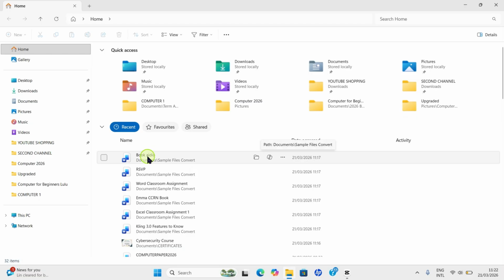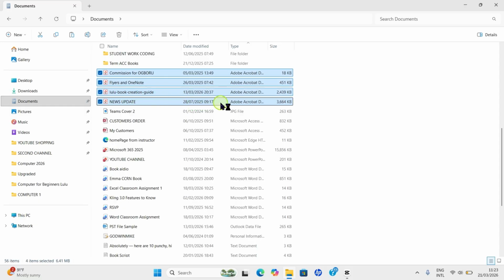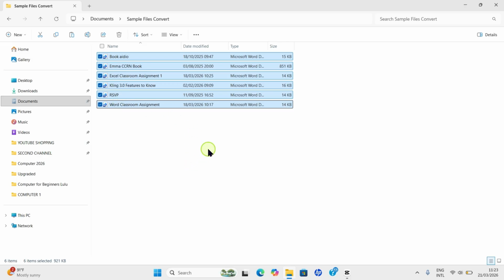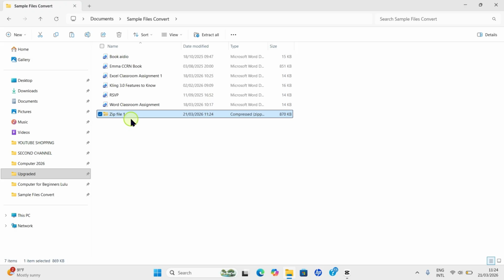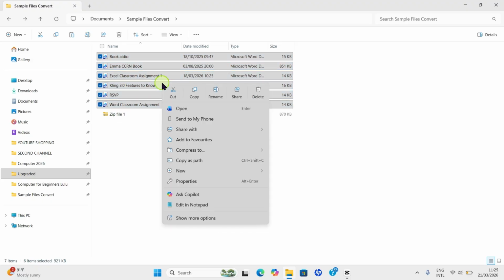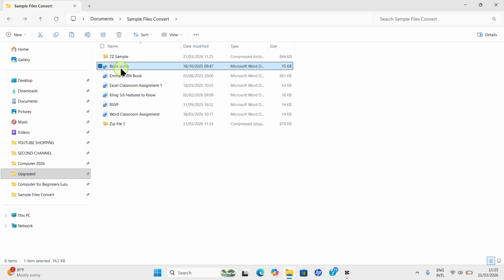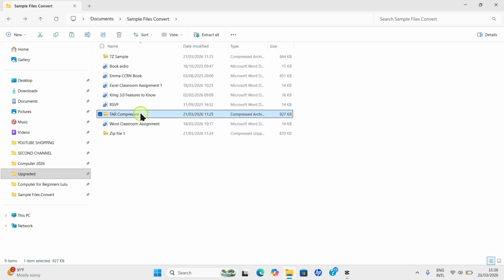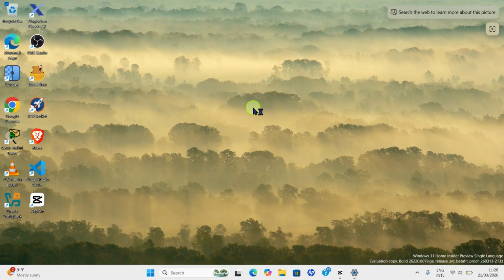How to Compress Files to Zip, 7Z, and Tar in Windows 11 Laptop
In this tutorial, you will learn how to compress files to Zip, 7Z, and Tar in easy steps. If you have been struggling with how to do this, this is a guide that you need. This Windows 11 tutorial is completely easy to follow. When files are compressed to zip or other formats, it reduces the storage space it takes from a device. File compression is also good because it is a form of file organization in a PC. Learn how to zip a file and also 7zip from this computer tutorial for beginners and advanced users.

How to Increase the Time Laptop Screen Goes Off and Sleeps - Extend Screen Timeout in Windows 11

Video chapters
00:00 Introduction to Compress files in a Laptop
00:36 How to Compress PDF to Zip file
01:17 How to Compress a Folder to Zip File
02:11 How to Open Zip folder in Windows 11 PC (Laptop)
02:25 Convert a Folder to 7Z in a Laptop
03:04 How to Open 7z Folder in a Computer (Windows 11)
03:15 How to Convert a Folder to TAR File in Windows 11
03:51 Open Compressed TAR folder on a PC
04:10 How to Update Laptop to have New Windows Features